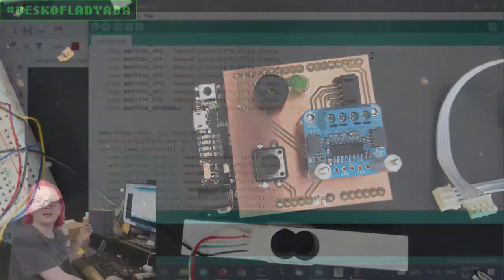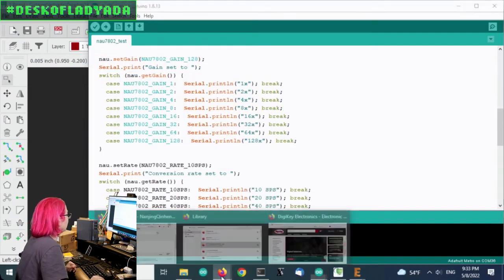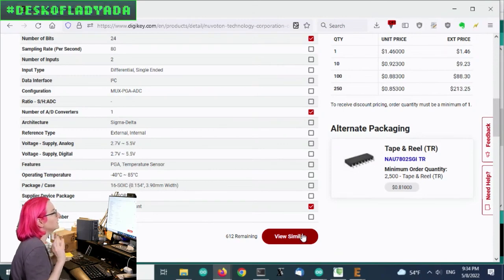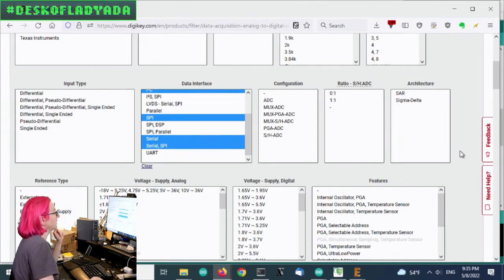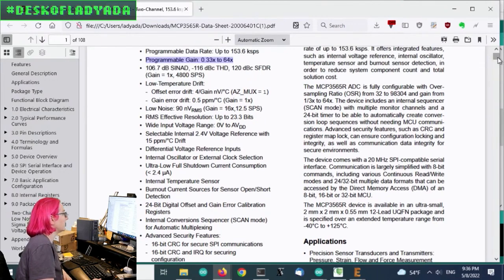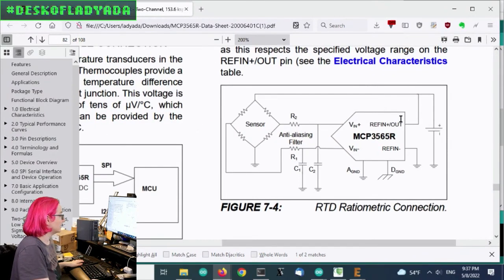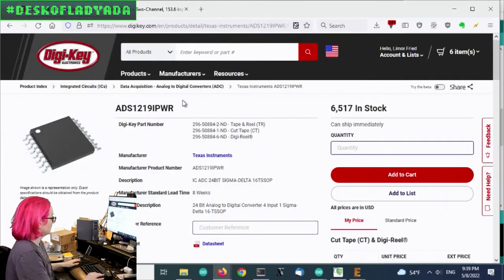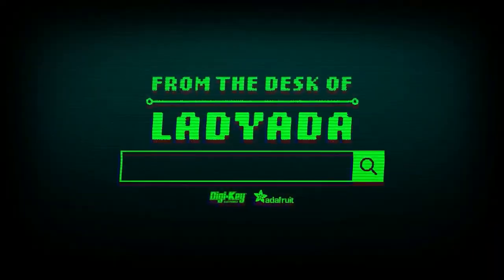The Great Search - 24-bit PGA + Differential ADC (NAU7802 Replacement)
We are working on getting our NAU7802 Stemma QT breakout into the shop - this is a 24-bit ADC with differential input support, and programmable gain for quick interfacing to strain gauges and other Wheatstone bridge-like sensors. Great news is we got a shipment for our order from Digi-Key, but they're out of stock again with a long lead time. Let's find an alternative ADC for folks who want to measure similar small-signal sensors!